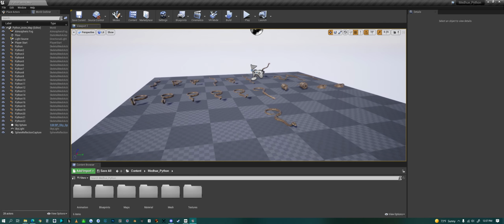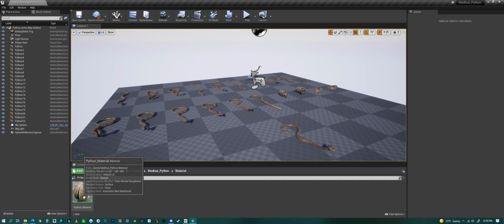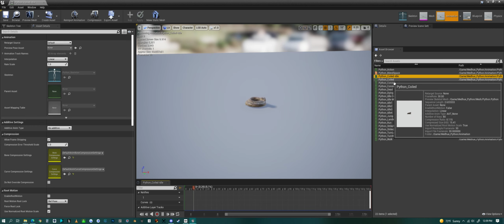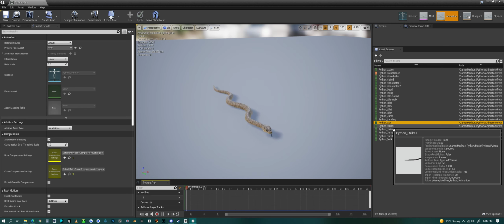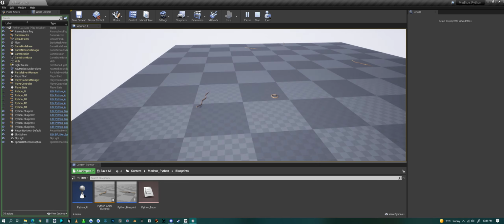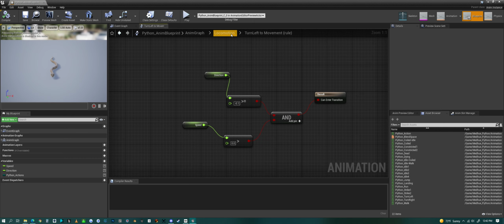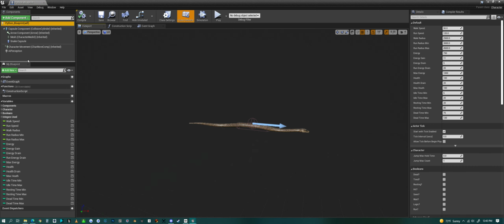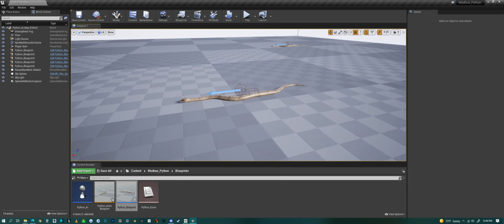Medhue Python with AI inside of Unreal Engine!!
This is a video to show off my python, with it's basic AI system, that is for sale on the Unreal Engine Marketplace.